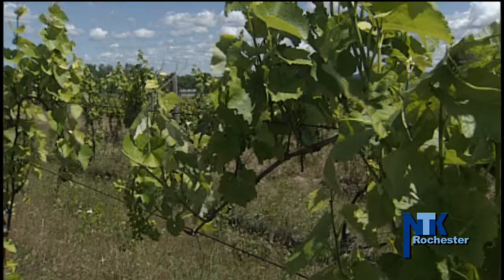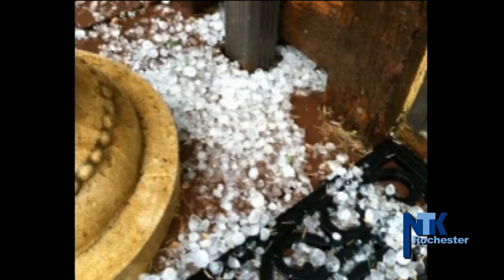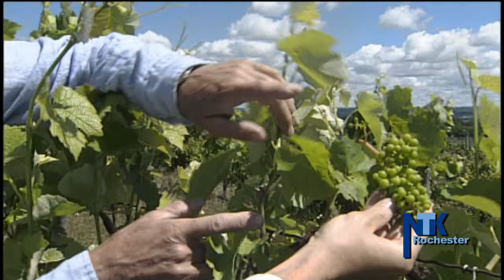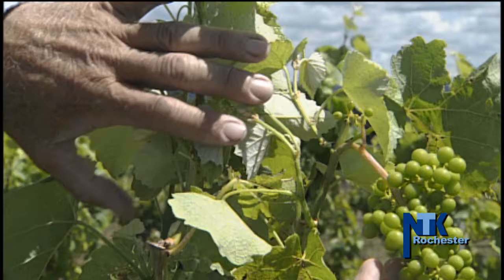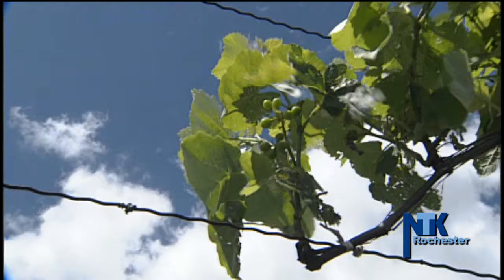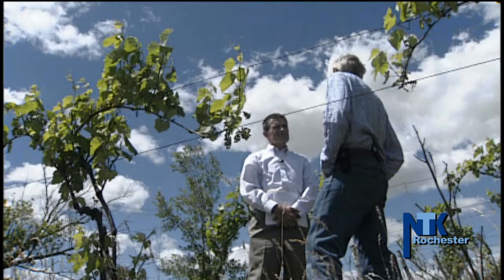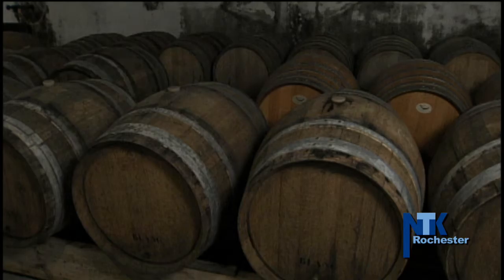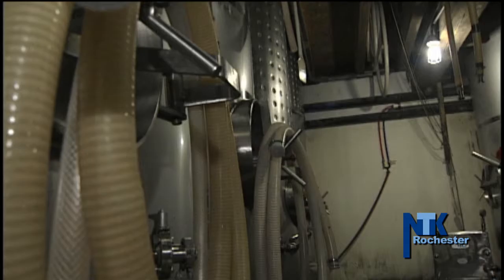Need to Know Rochester: Winery Survives Freak Hailstorm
WXXI's Steve Dawe talks with Cayuga Ridge Estates owner Tom Challen about recovering from the storm that destroyed most of his 2012 grape crop.  The story is followed by a discussion of the Finger Lakes Wine year as a whole between WXXI News Director Julie Philipp and Jim Trezise of the NY Wine & Grape Foundation.